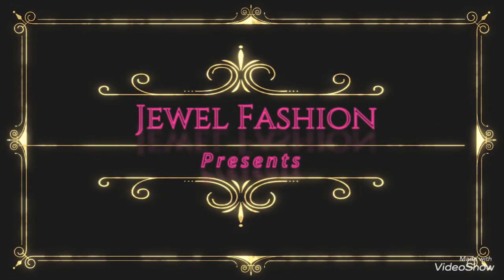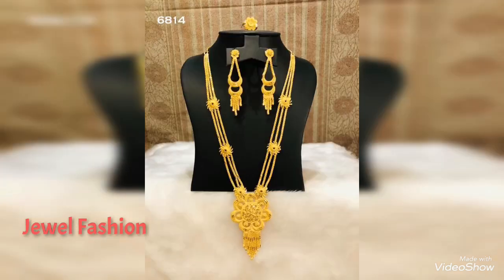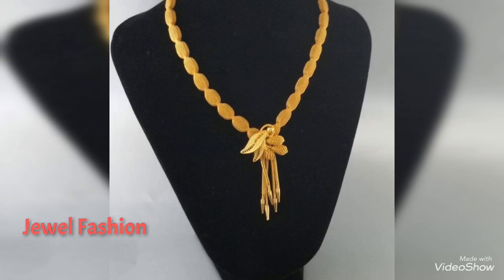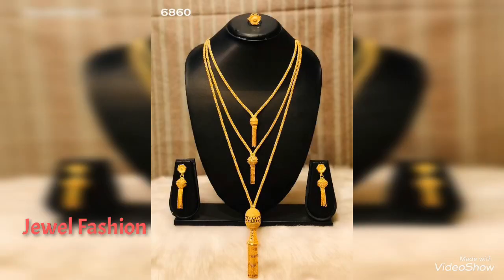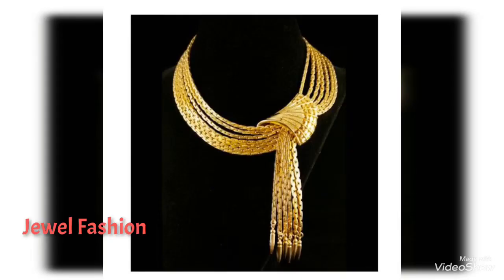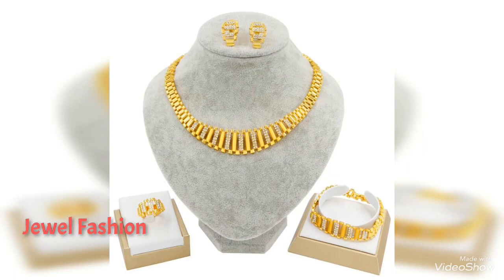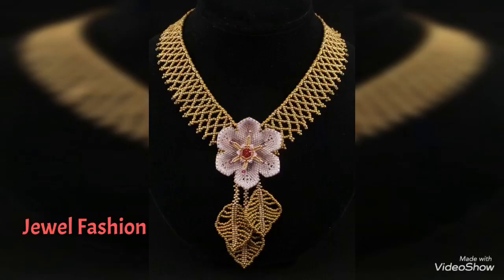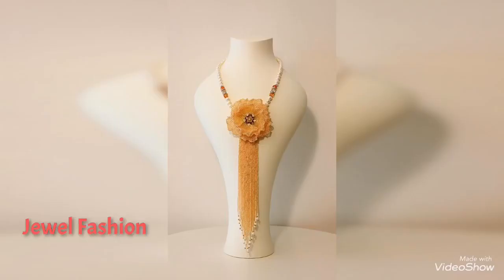Latest Arabic Gold Necklace Designs in Light Weight | Jewel Fashion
Today’s video is on Arabic Gold Necklace Designs brought to all of you in light weight collection.